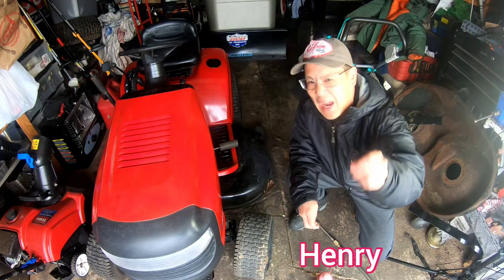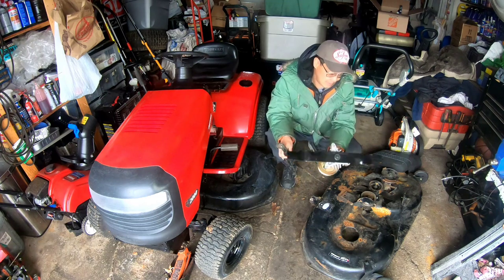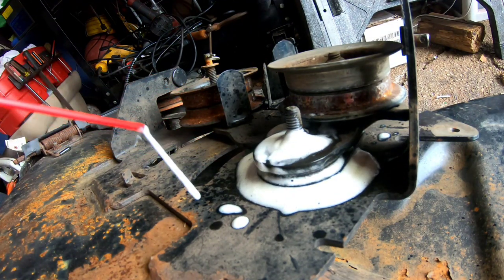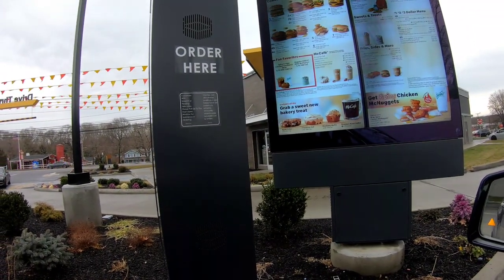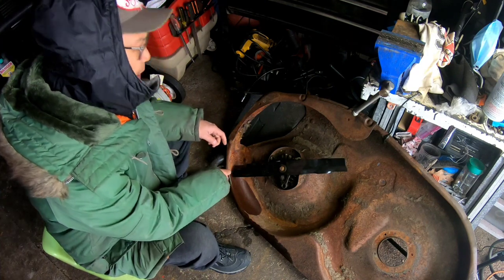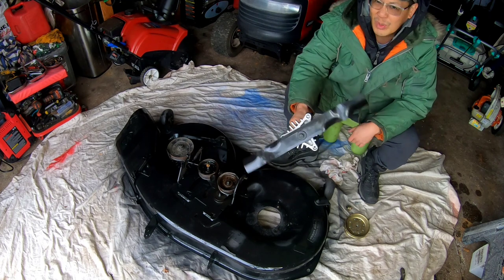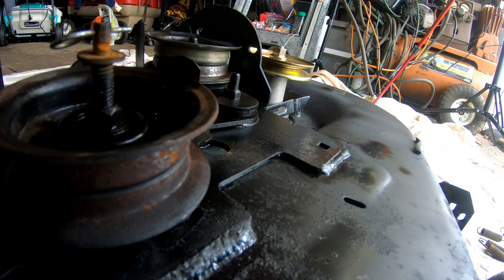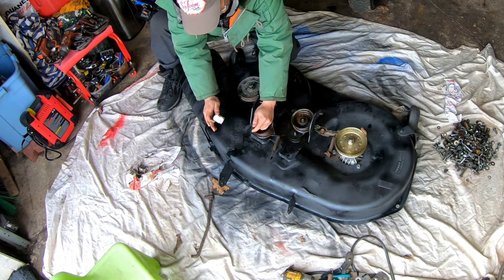REFURBISH REBUILD CRAFTSMAN LT2000 LAWN TRACTOR MOWER DECK SPINDLE SHAFT PULLEY REPAINT REPLACEMENT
MY eBay LISTINGS:

12"X3" BUMPER STICKER